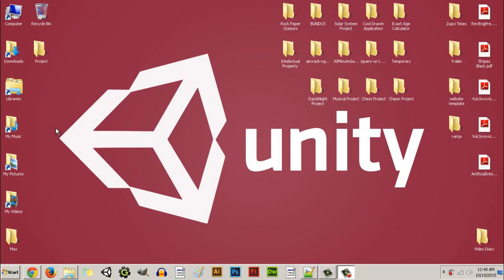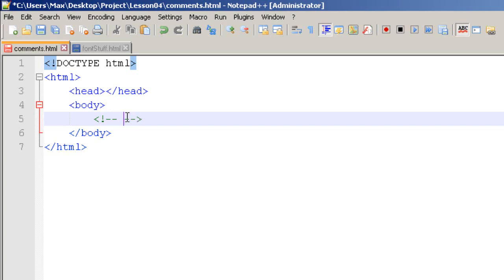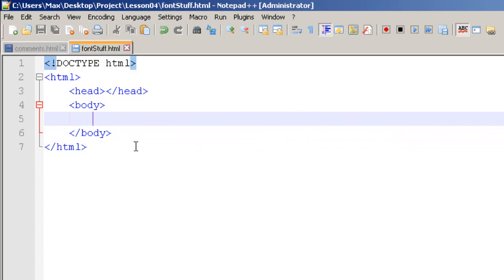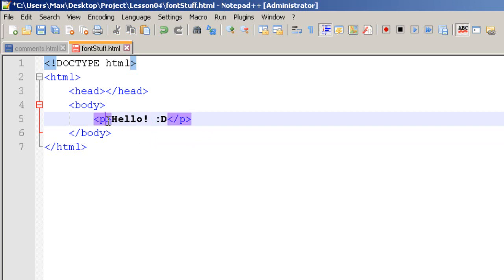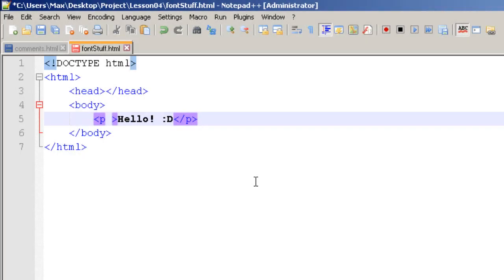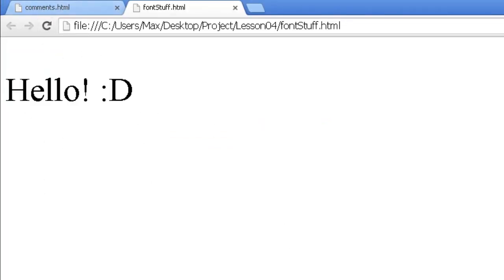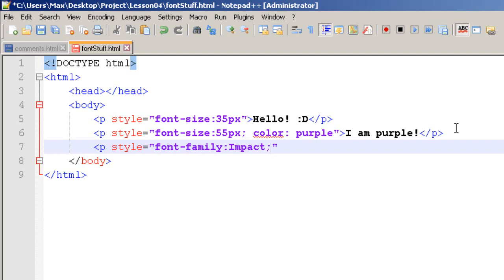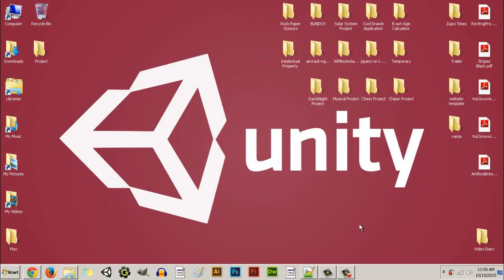HTML Course: Lesson07 - HTML Basics II - Pt 2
Hello everyone! :D Today we learn about comments, font size, font color & font family! :D One more tutorial on learning is coming up, then we will refresh our knowledge by making a simple social networking profile! :D Its gonna be fun! :D

Check me out on Twitter